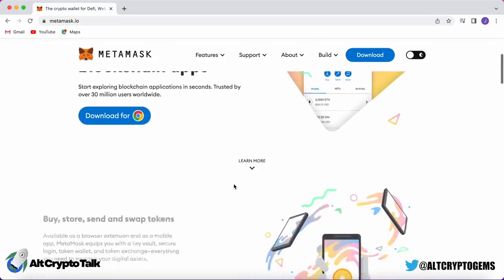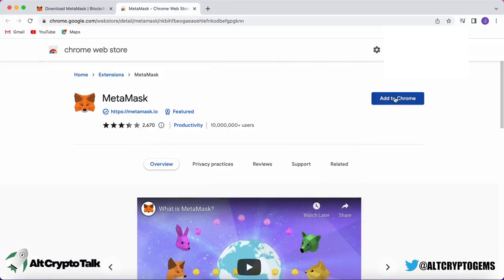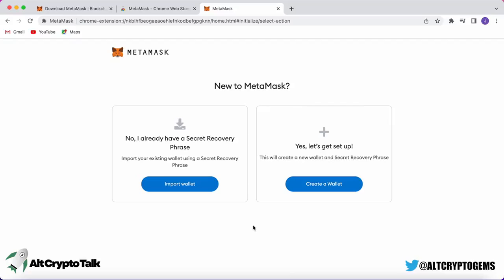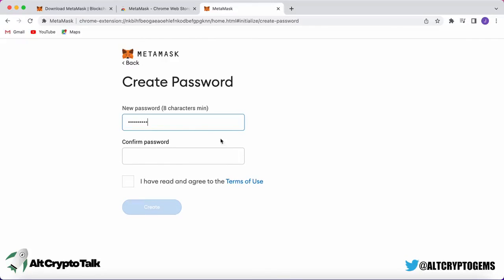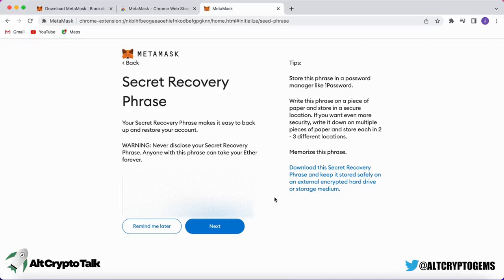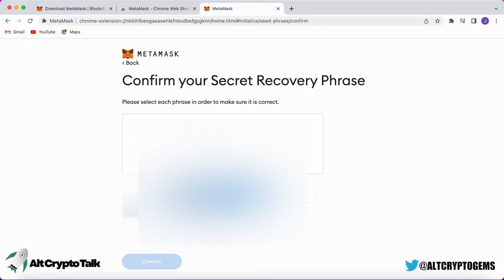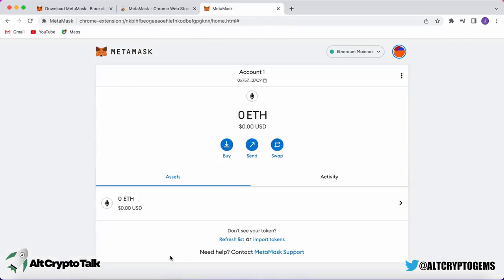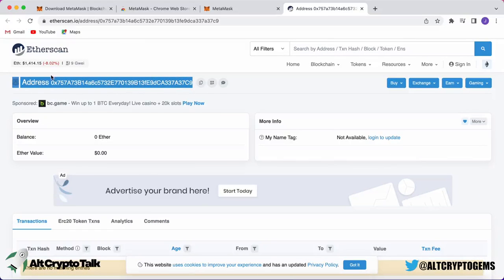Metamask Crypto Wallet Tutorial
Welcome to the official AltCryptoGems Youtube Channel!

In this video, we are giving you a quick step-by-step guide to setting up a Metamask Wallet.
This will give you instant access to the Ethereum network and in future videos, we will show you how to add the Binance Smart Chain, Fantom Opera Network, Avalanche network and many more to your Metamask wallet!

🔥 Business?